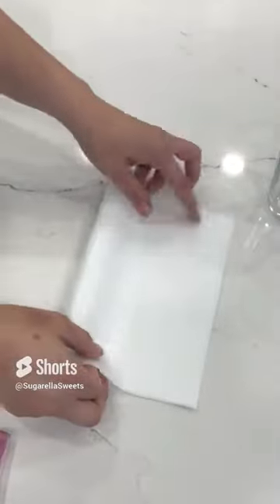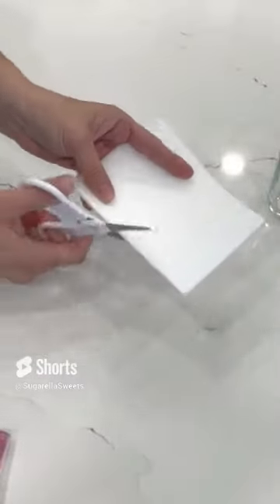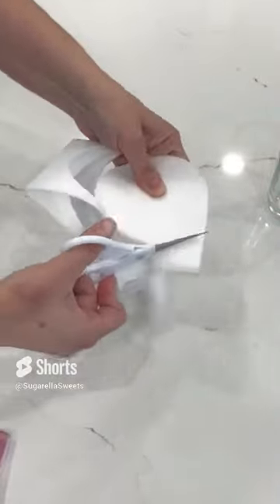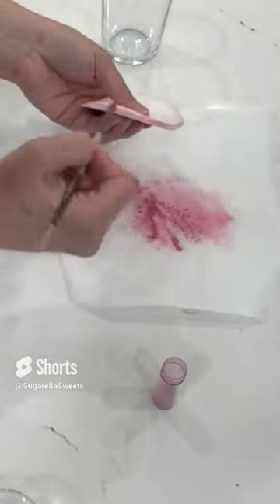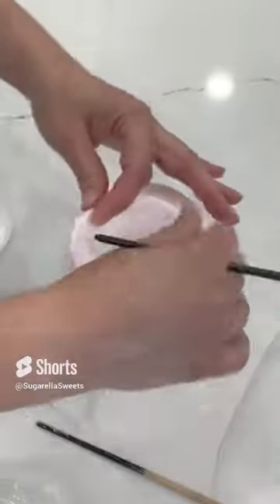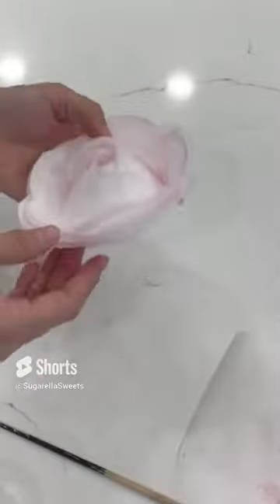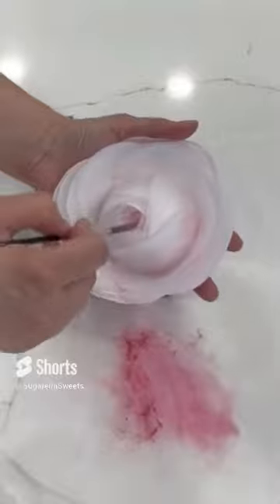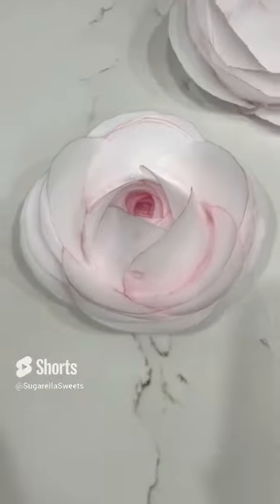The easiest way of make wafer paper flowers